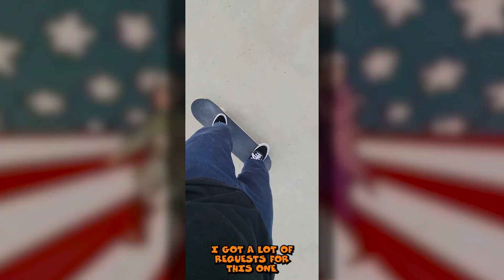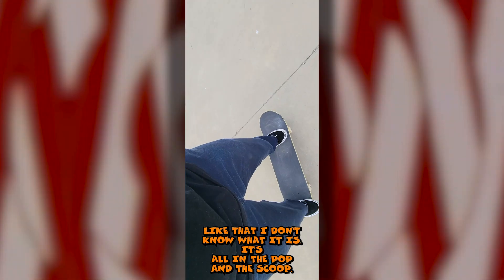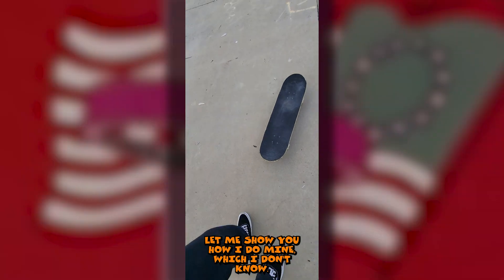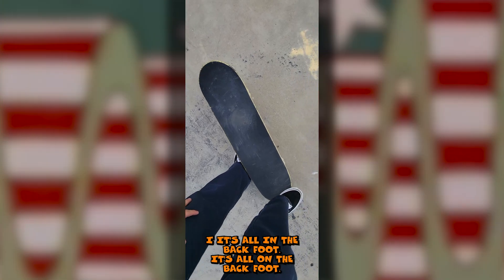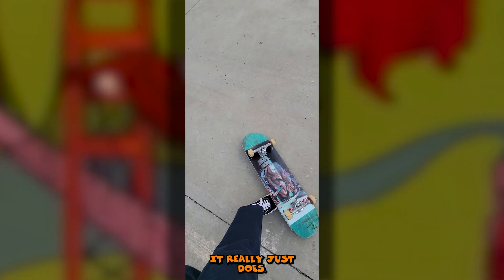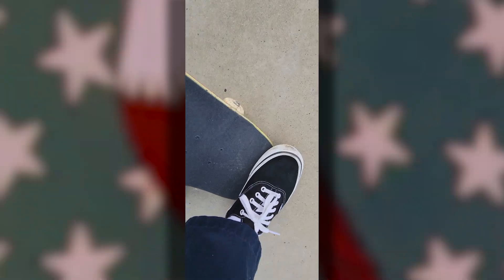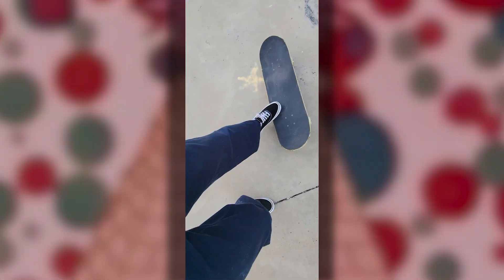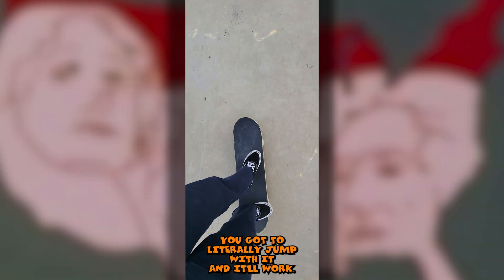How To Treflip! Skateboarding Trick Tip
This was too long for shorts and I couldnt cut it down enough. Gonna be making more longer content on here soon. Skateboarding, Videogames, and whatever else I fell like making.